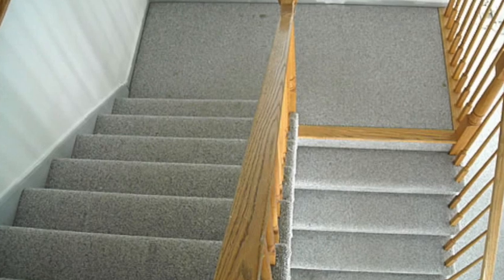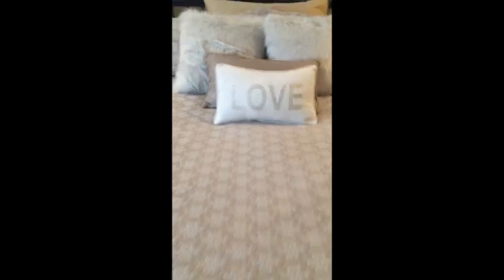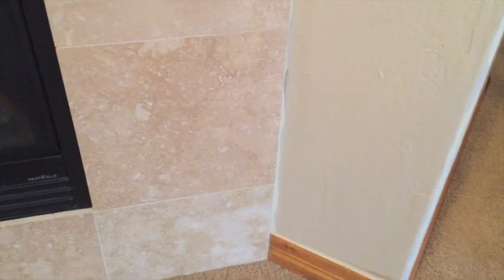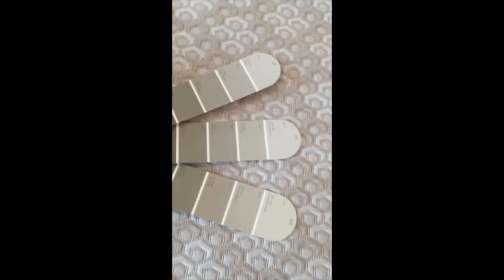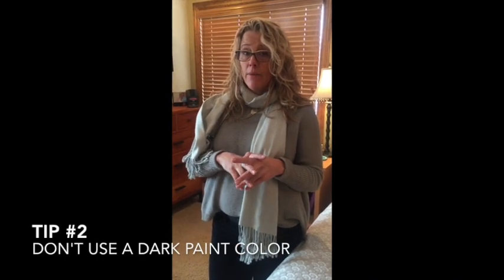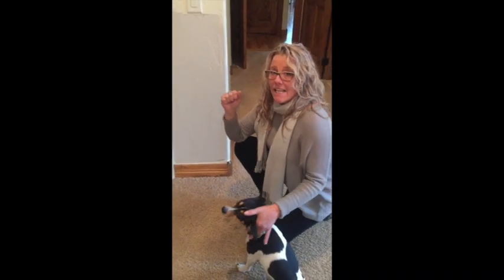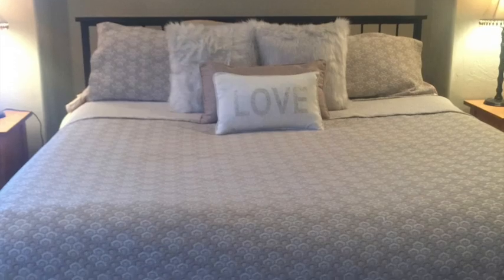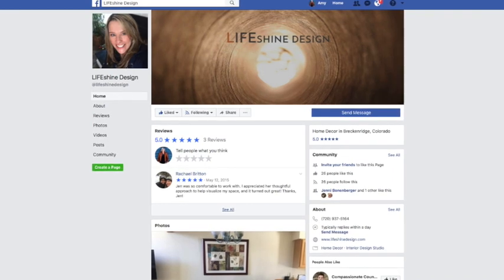How to go from Cream to Gray with Brown Wood Trim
This video is about How to go from Cream to Gray with Brown Wood Trim, Wood blinds, and warm colored travertine tile.  Featuring Jen de Loe of Lifeshine Design.  Follow my master bedroom remodel journey as I enlist the help of a designer to change the color scheme of my bedroom from a creamy yellow based theme, to a taupe/gray based retreat!